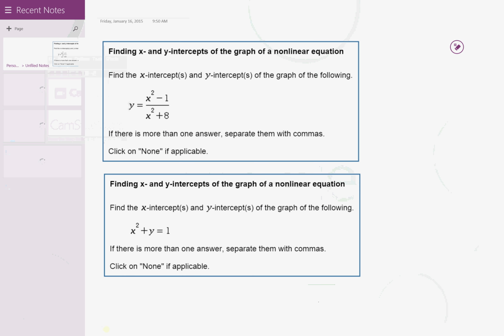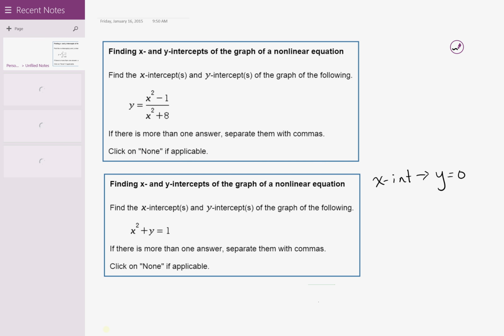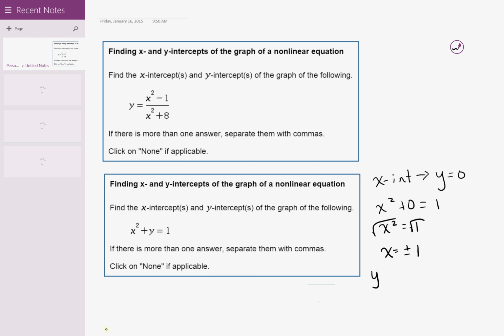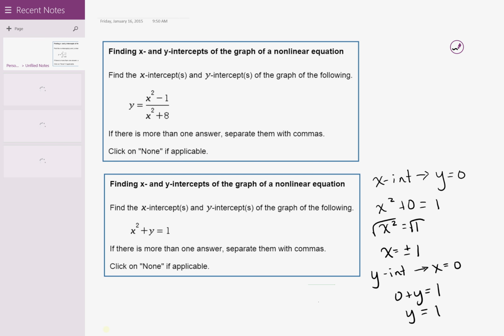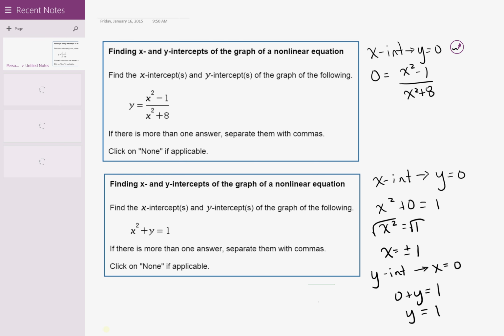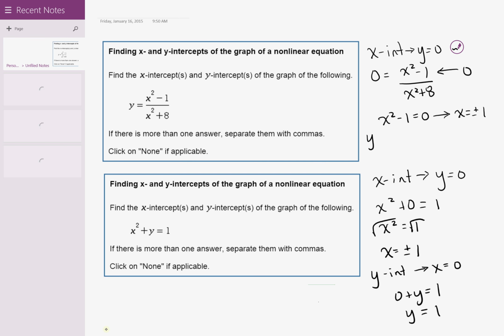05 03 Finding x- and y-intercepts of the graph of a nonlinear equation